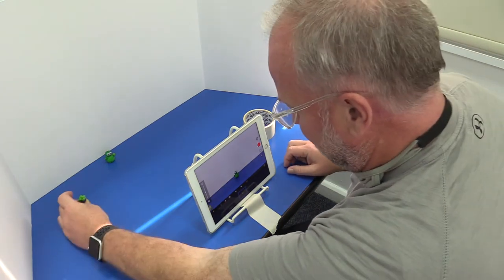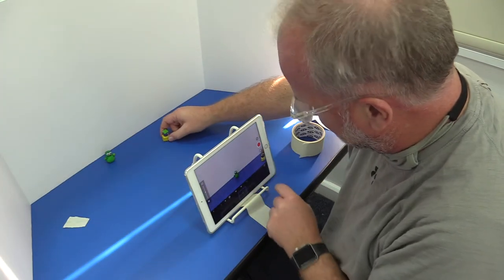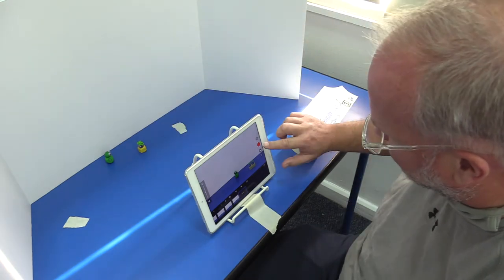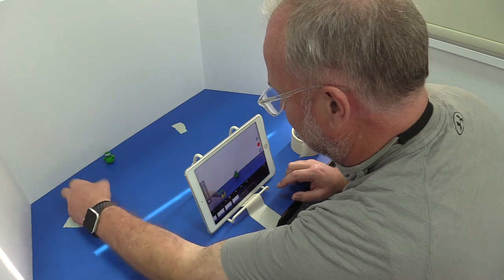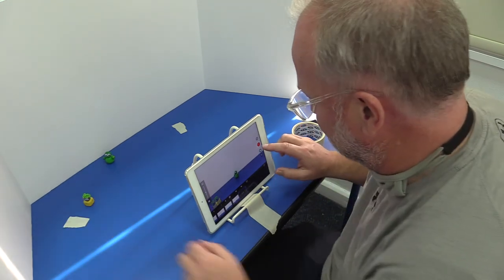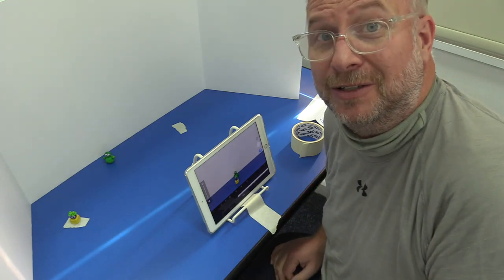Animation 1 lesson 3